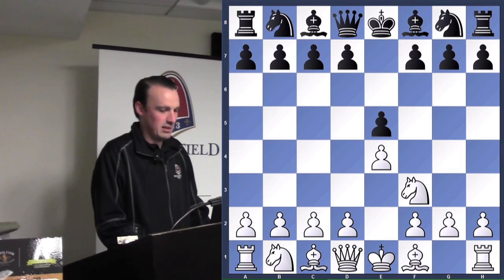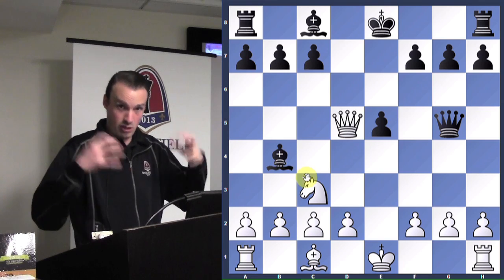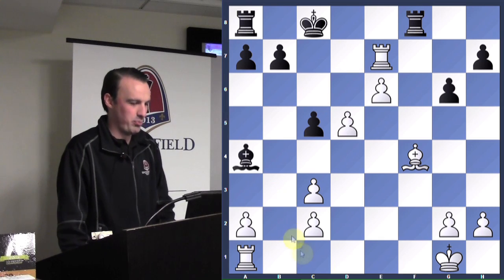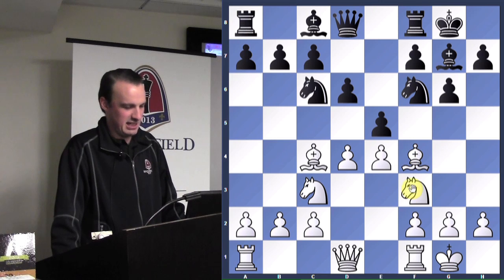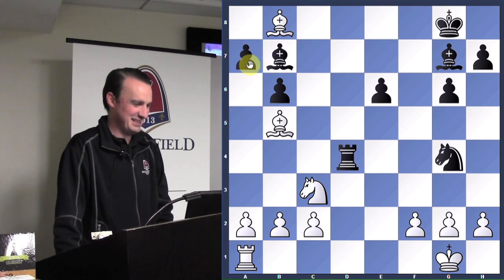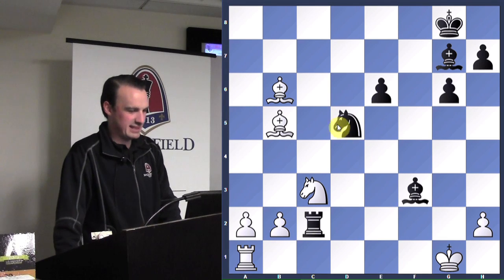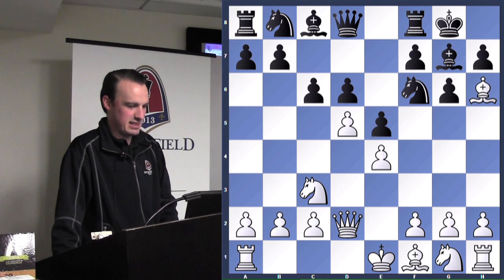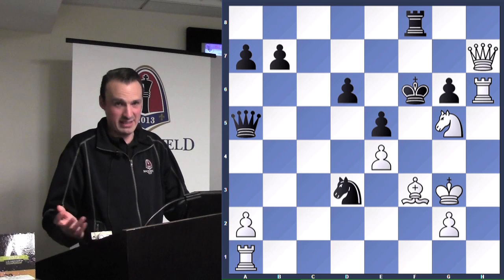Beginner Breakdown with Mike Kummer (Missed Checkmate Opportunities) - 2014.04.22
Mike Kummer presents a lecture on recognizing checkmate and taking advantage of opportunities.